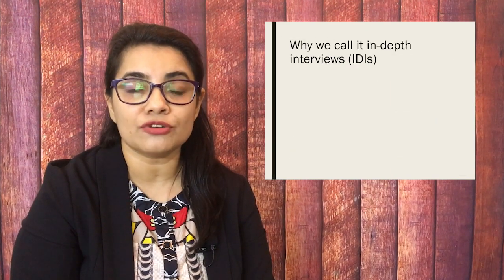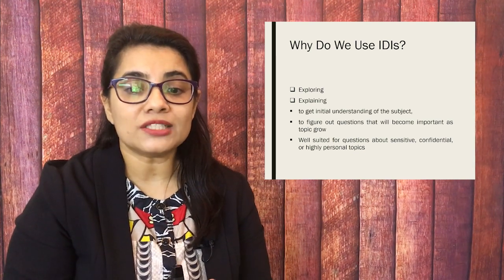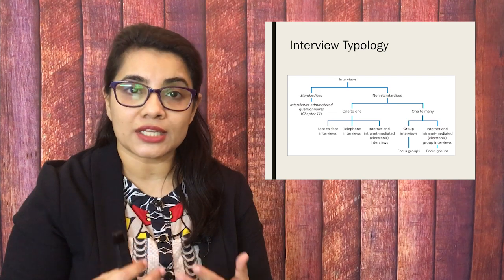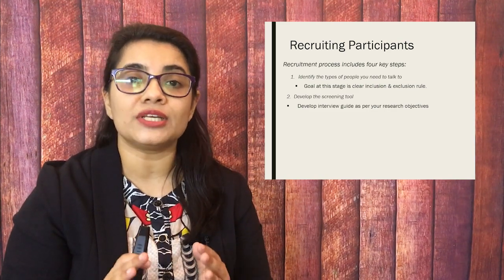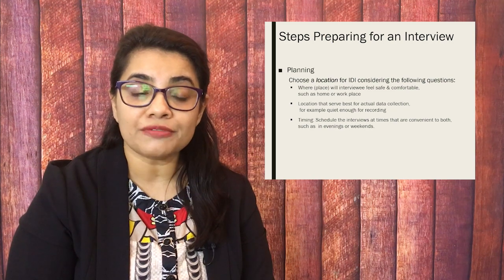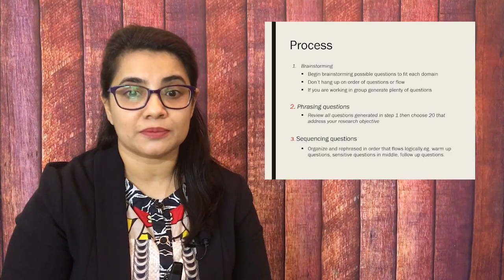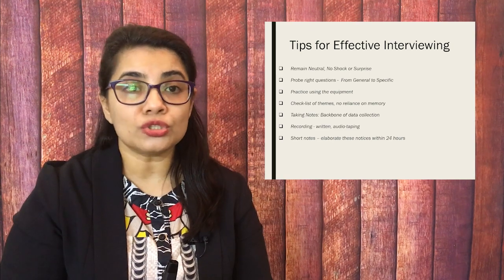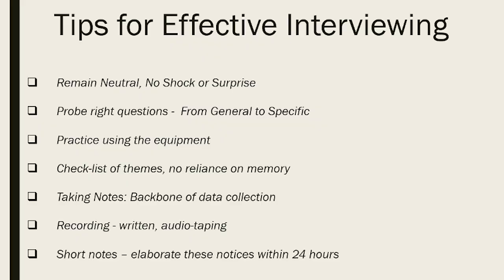How to conduct interview in qualitative research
This video explains interview types, typology, process of interviewing and effective tips.